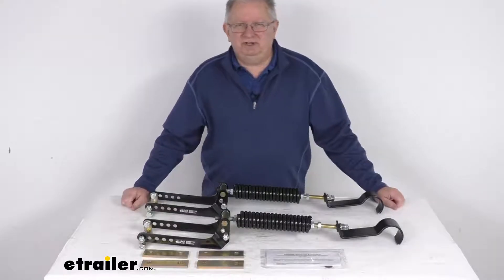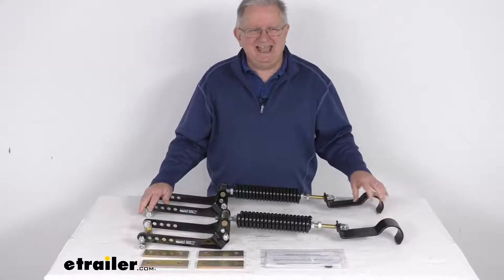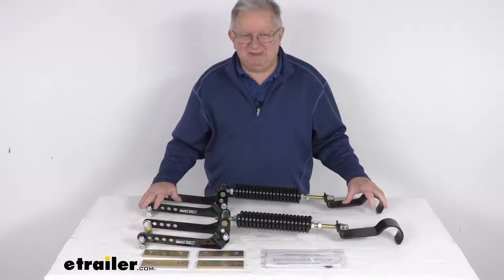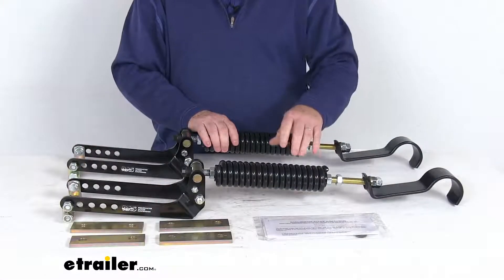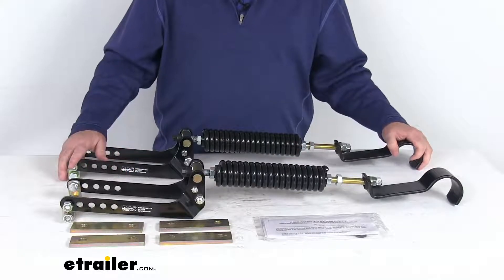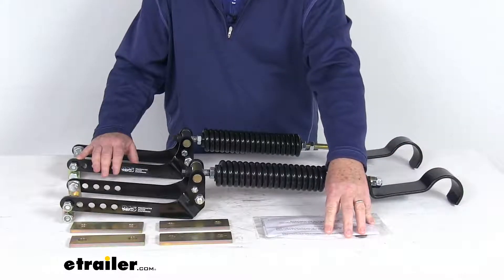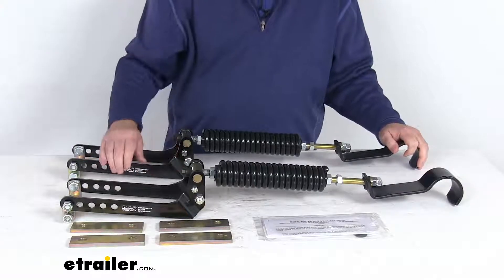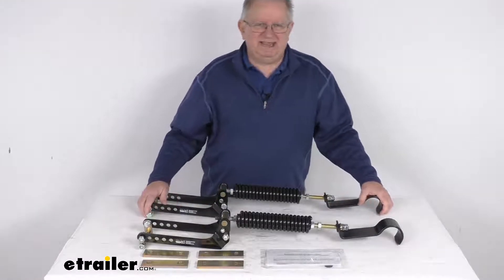etrailer | Hands-On with the RoadActive Suspension Custom Leaf Spring Enhancement Kit-RAS4527-T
Hello everybody, this is Jeff at etrailer.com. Today, we're gonna take a look at the Roadmaster Active Suspension Custom Leaf Spring Enhancement Kit for your rear axle. Now, this is a custom fit part, it is designed to fit the 1995 to 2001 Chevrolet Blazer and GMC Jimmy vehicles, also the 2004 to 2012 Chevrolet Colorado and GMC Canyon, and it does fit many other vehicles. What I would recommend for you to do is go to our website, use the fit guide, put in your year and model vehicle, and it'll show if this'll work for your application. Now, this custom kit will convert your vehicle's factory leaf springs into a mechanically active suspension system. It will actively strengthen your leaf springs for improved ride quality with or without a load, and it is an all-in-one suspension system that will improve stability, handling, and control, it eliminates the axle wrap, wheel hop, and bottoming out, it will reduce dangerous sway and body roll while you're cornering, it will even help keep your ride level when you're towing or hauling a heavy load, and it improves traction while you're braking and accelerating.

Now, it does use the variable-rated coil tension springs, which will automatically adjust to your vehicles load, they do activate immediately to support the extra weight, and they will disengage when they're unloaded allowing your leaf springs to perform as intended. The customizable coil springs can be adjusted during installation to accommodate your towing or hauling needs, and they are independently adjustable for side to side leveling of any off-center loads. This kit does help extend the life of your leaf springs, your shock absorber, shackles, and even your tires. These parts are durable epoxy e-coated steel construction, the corrosion-resistant brackets on the ends of each unit have a salt spray rating of more than 800 hours. And this is a very easy bolt on installation, there's no drilling, cutting, or welding required, it does come with a nice set of instructions that'll describe how installs and all the parts here.

But basically, what you'll do is position this eye hook bracket right on here on each end of the suspension, so that'll wrap around the top of the factory leaf spring eye, and then the axle bracket here will secure under your leaf spring and around the factory U-bolt on the other side of the leaf spring pack. This does come just like this, all fully assemble, all the hardware's included, and this is maintenance free, the adjustments and the monitoring aren't needed once it's installed. This part is made in the USA. Few specs on this, the weight capacity is 2,000 pounds. Now, one thing I do wanna mention is this Roadmaster Active Suspension will not increase your vehicle's weight carrying capacity.

But that should do it for the review on this Roadmaster Active Suspension, Custom Leaf Spring Enhancement Kit for your rear axle..